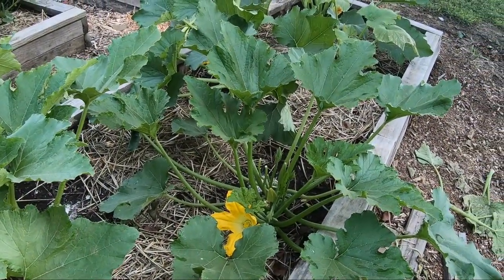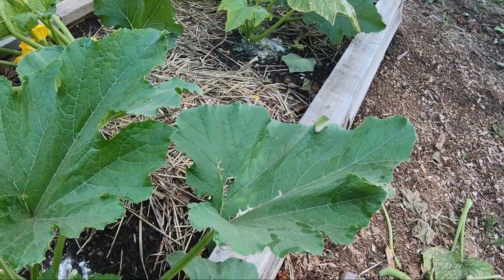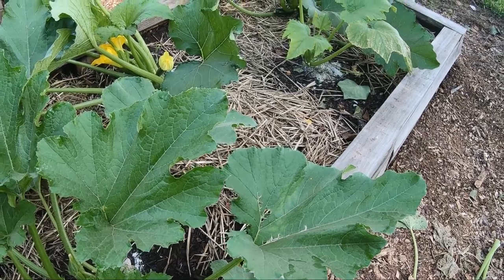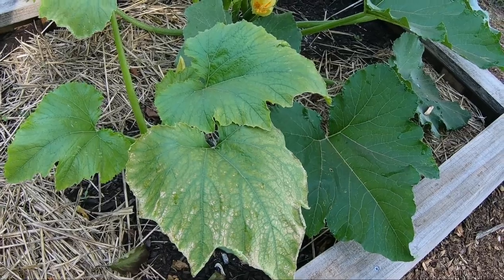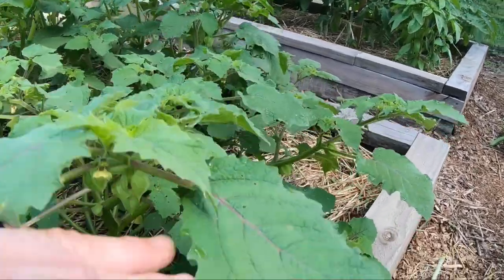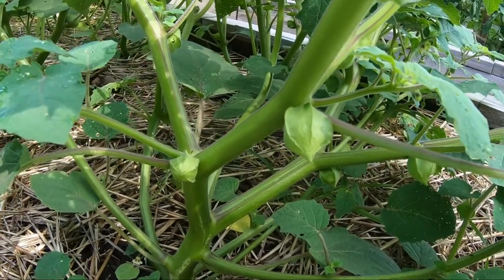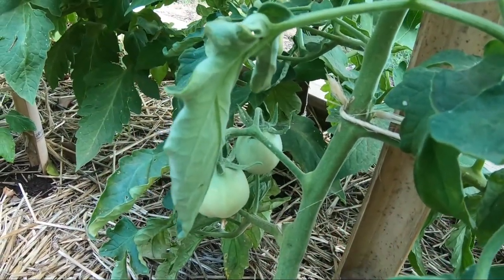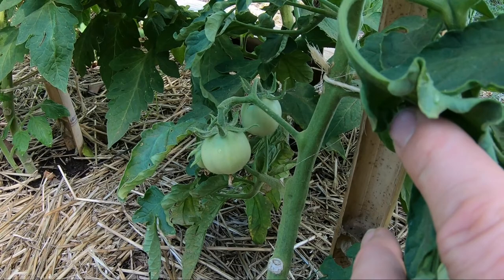Daily Garden Inspection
Welcome back to The Garden Hutch. Today we discuss how we conduct our daily garden inspections, how to handle issues and a few proactive steps to improve the health of your plants. Hope you folks enjoy.